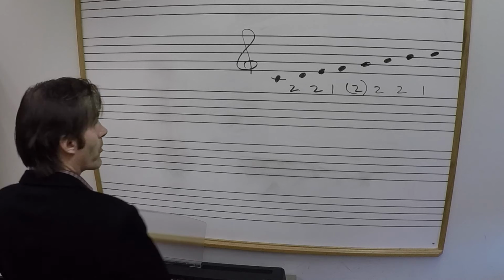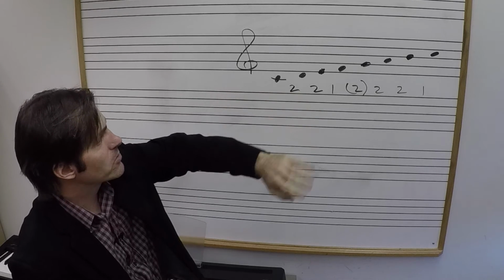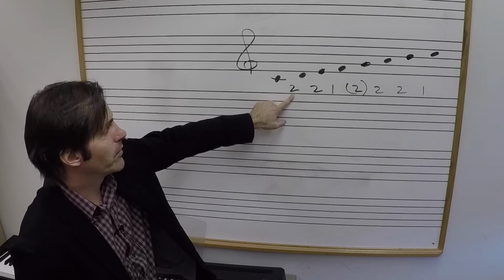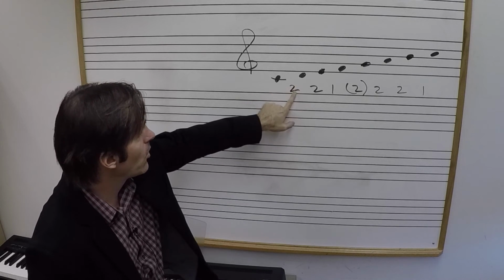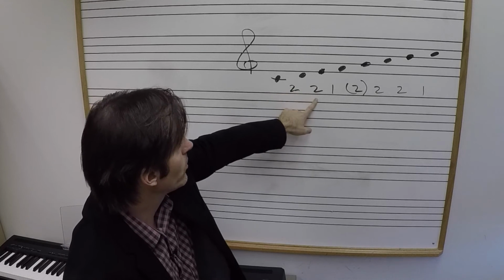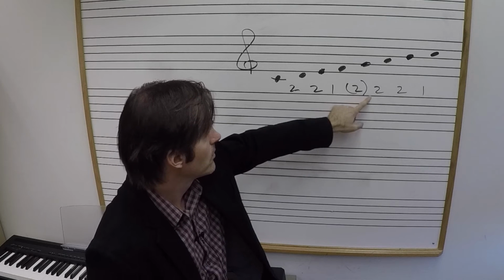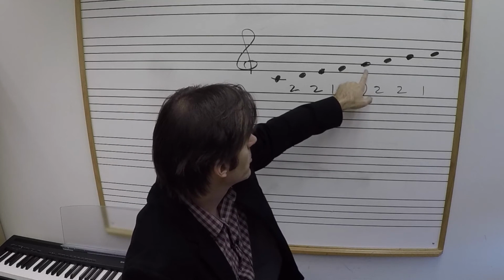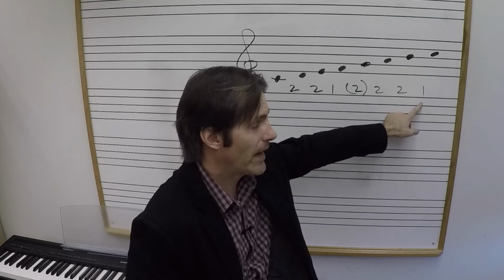Major Scales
These videos are a series of tutoring videos provided by the Academic Success Center at Valencia College East Campus in Orlando, Fl. The Academic Success Center (ASC) provides tutoring to all Valencia Students and is located on the First Floor of Building 4 on the East Campus. We provide face-to-face tutoring for a variety of subjects including Chemistry, Biology, Computer Programming, Economics, Mathematics, Writing, and much more.

Please enjoy our videos!